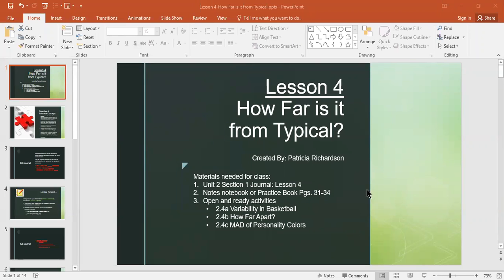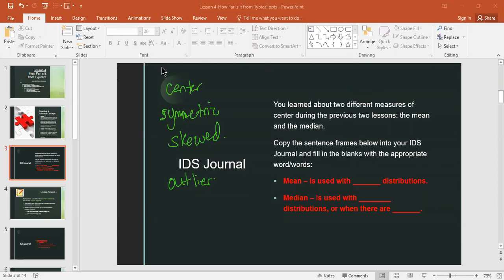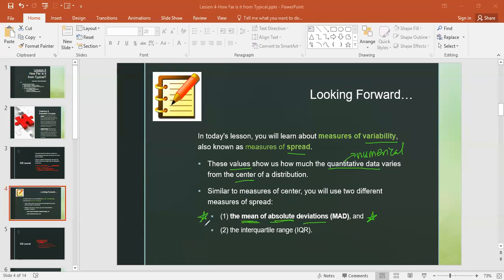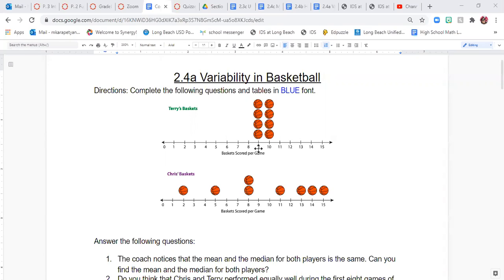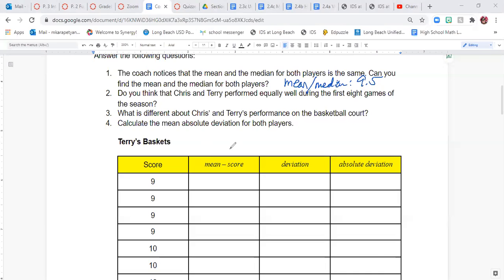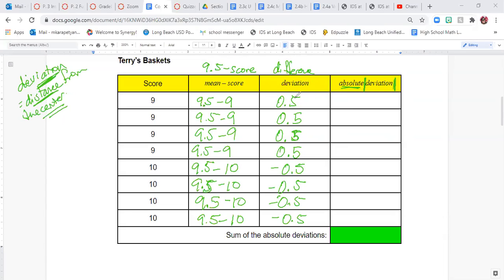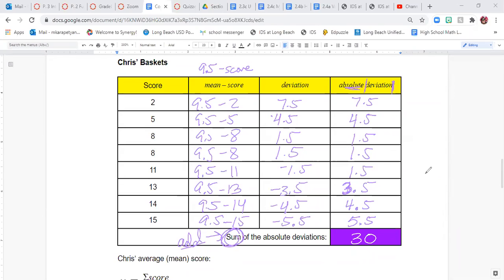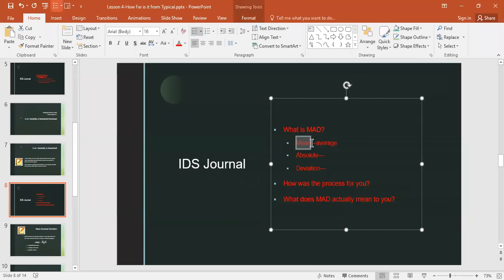IDS Unit 2 Lesson 4 Part 1 How far is it from typical